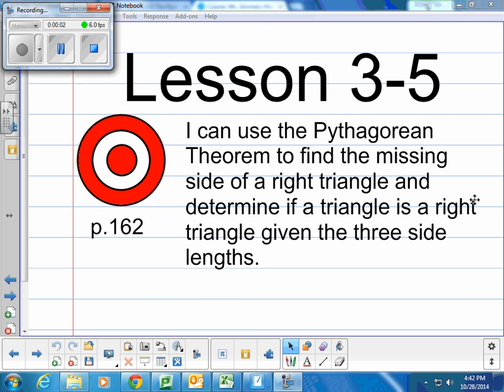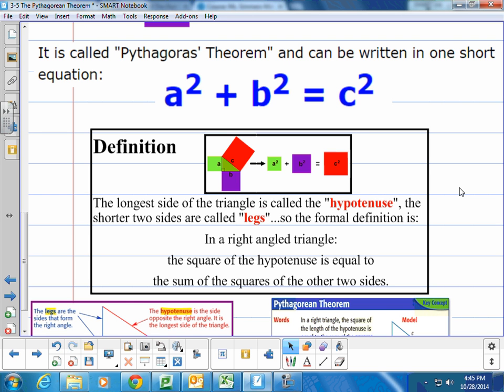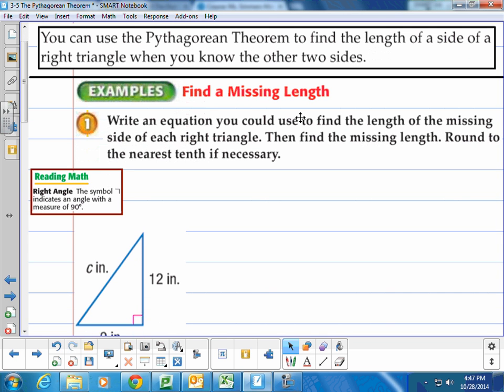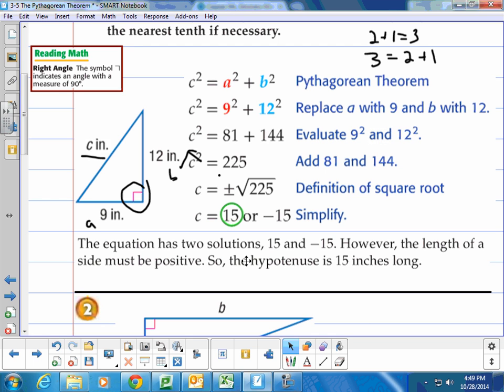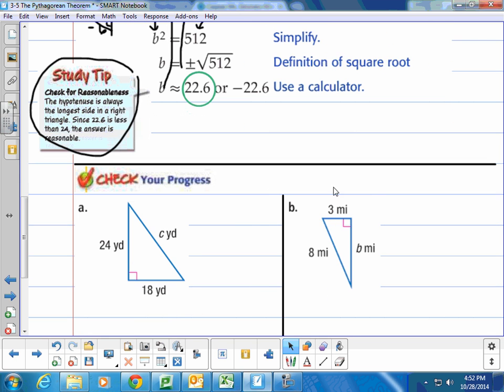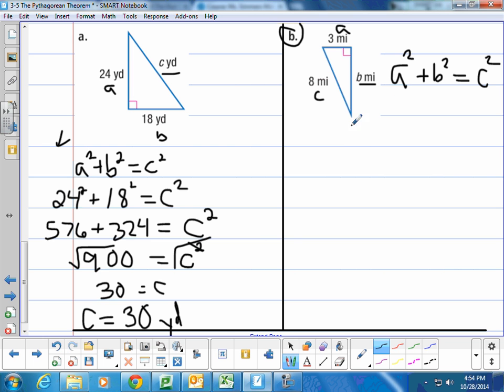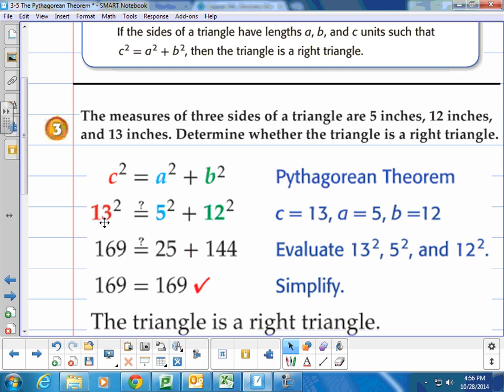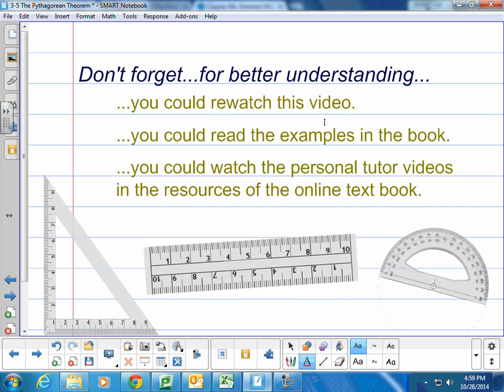3 -5 Pythagorean Thm